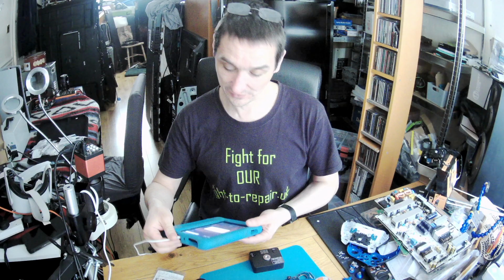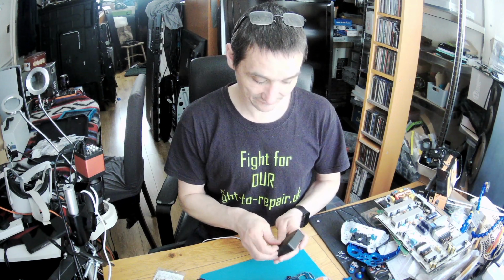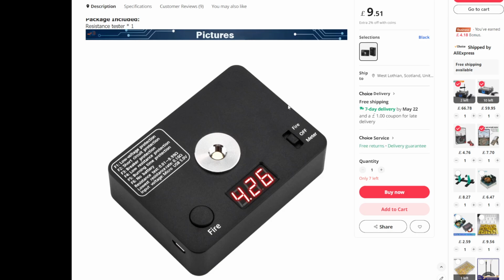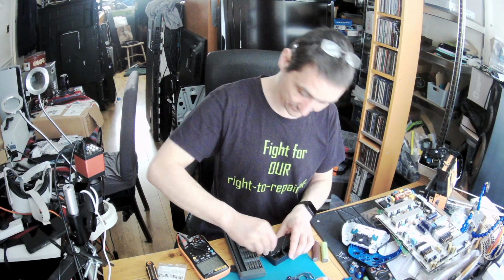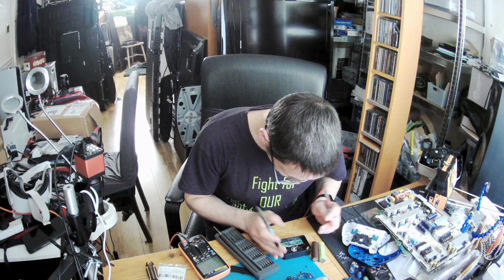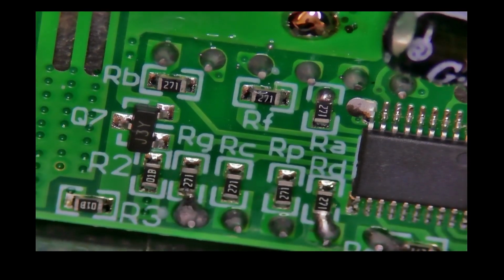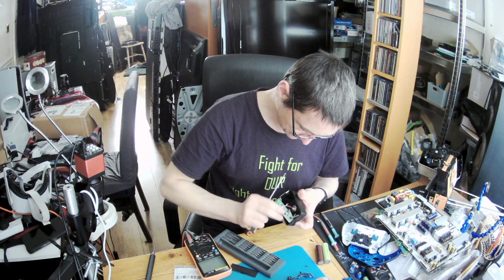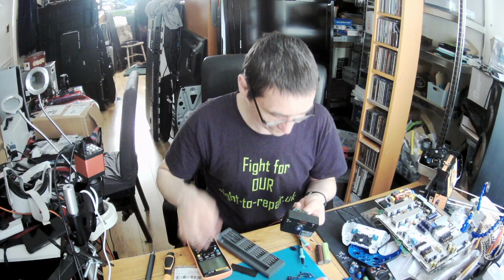521 TAB Mini Coil Burning Measure/ Ohm meter? Don't do what I did!